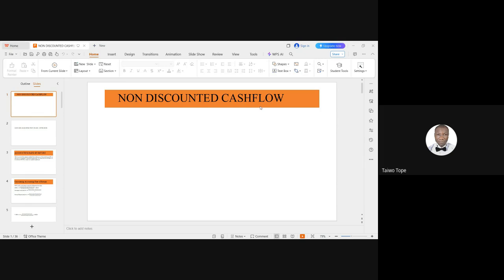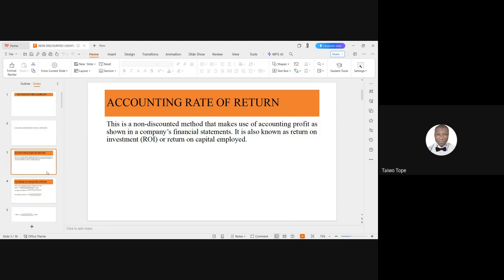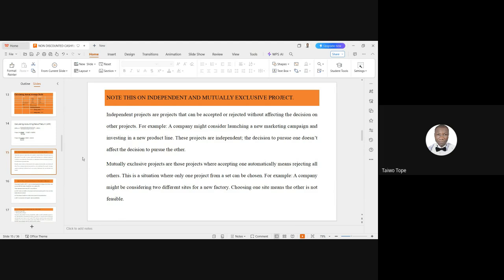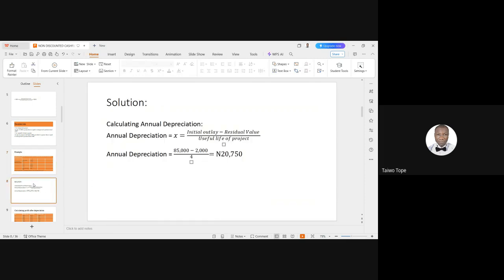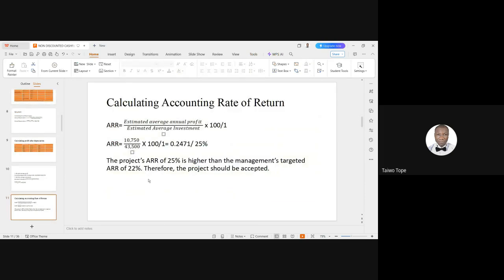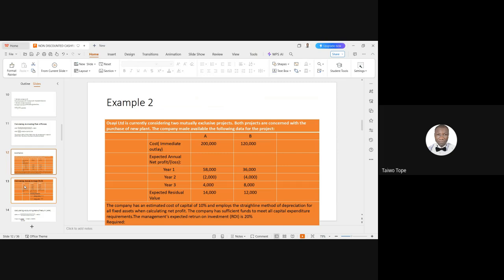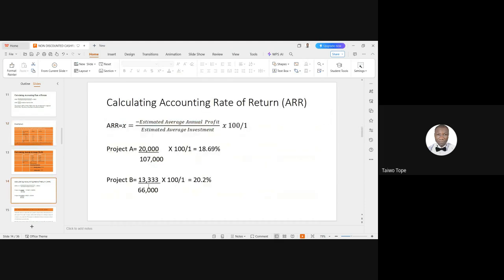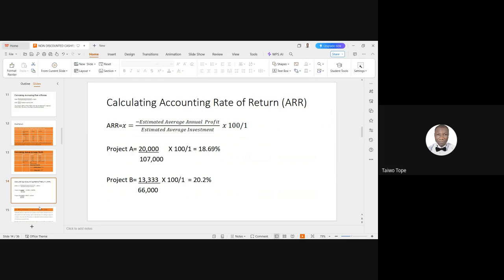FM.NON-DISCOUNTED CASH FLOW TECHNIQUES(ARR)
Accounting Rate of Return (ARR) is the average net income an asset is expected to generate divided by its average capital cost, expressed as an annual percentage. The ARR is a formula used to make capital budgeting decisions. It is used in situations where companies are deciding on whether or not to invest in an asset (a project, an acquisition, etc.) based on the future net earnings expected compared to the capital cost.